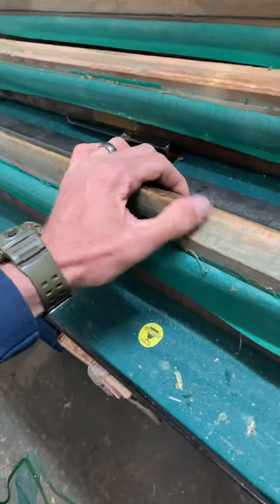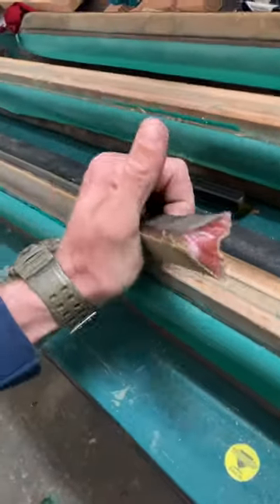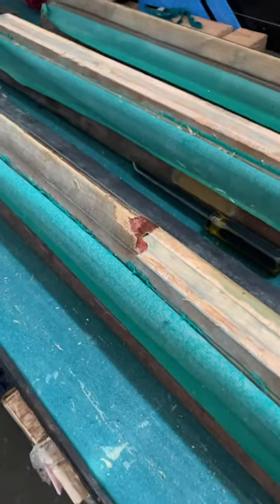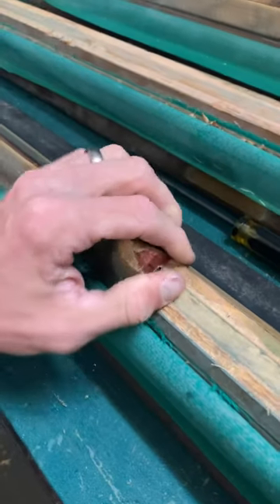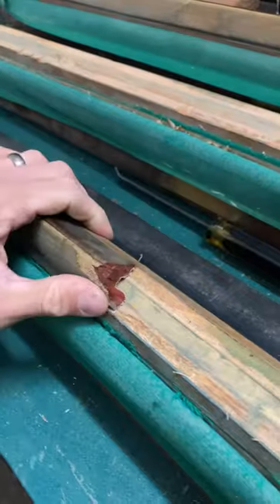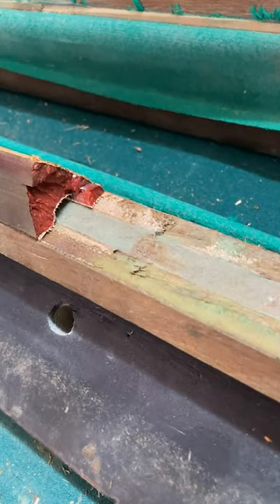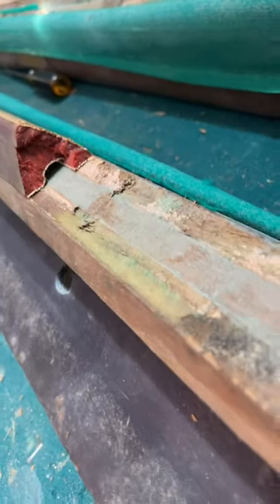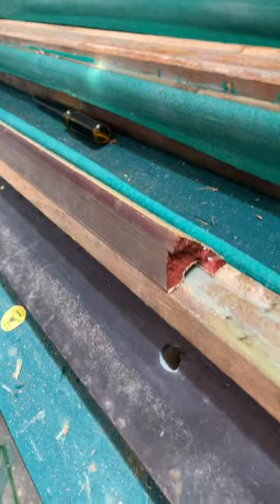Part 2: Pool table rubber replacement